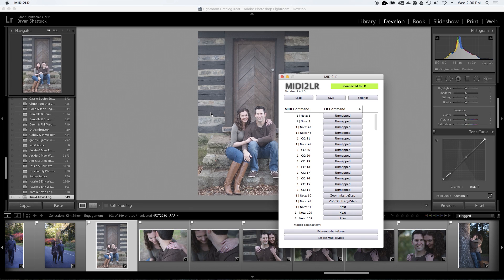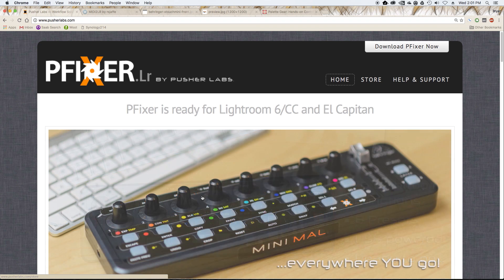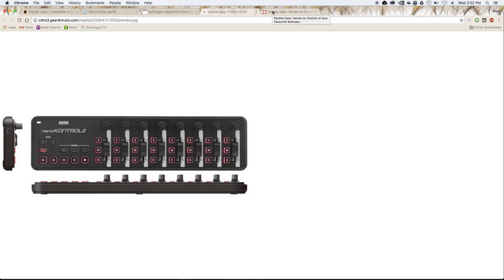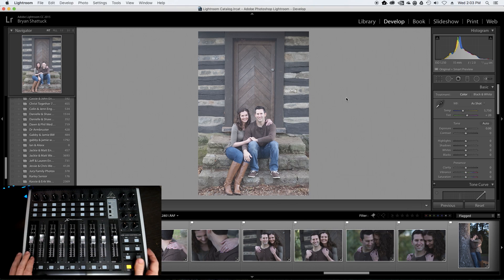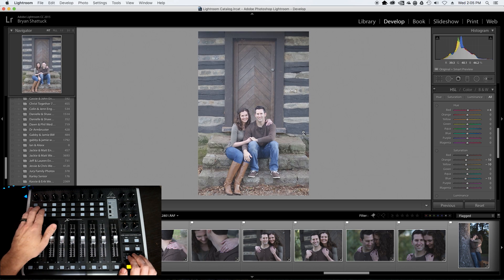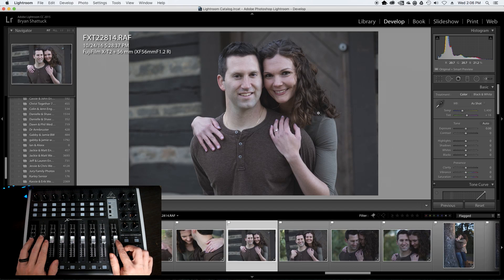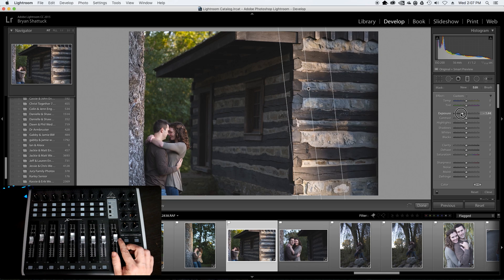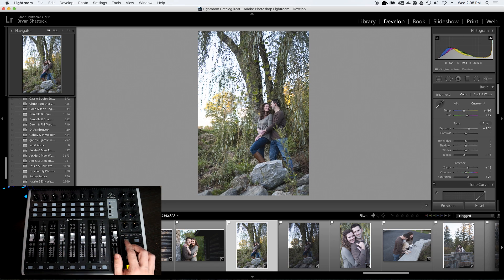Midi2Lr Demo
A brief talk about Midi2LR vs the competition and a short demonstration of how I edit with the XTouch Compact